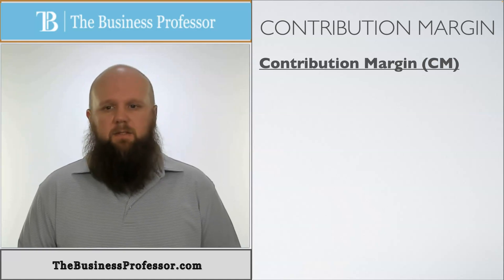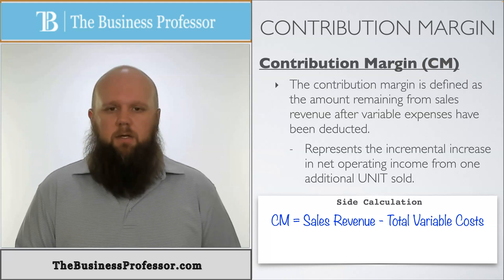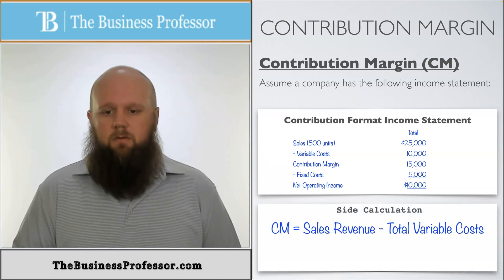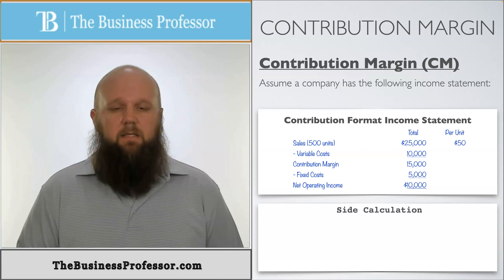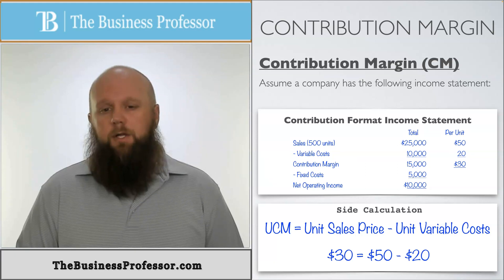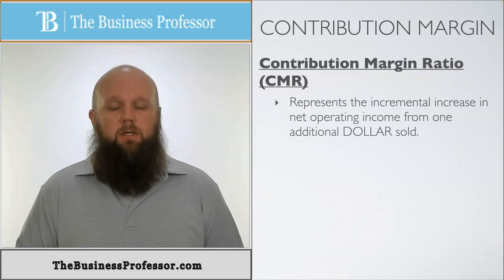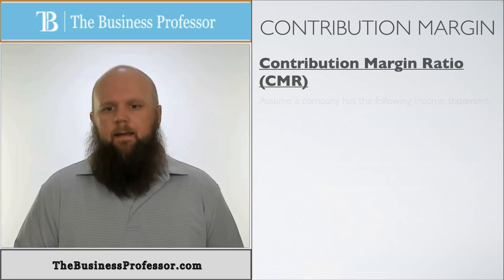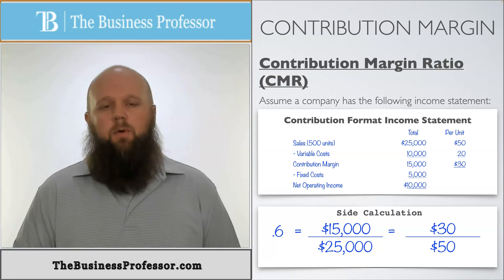Contribution Margin (Cost Volume Profit Analysis) - Accounting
Professor AJ Kooti explains what is contribution margin in managerial accounting.